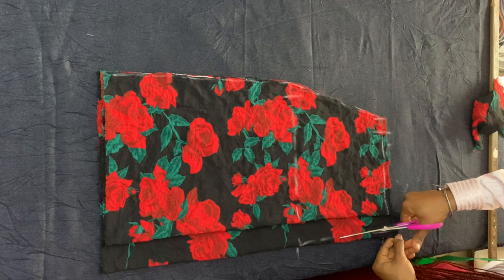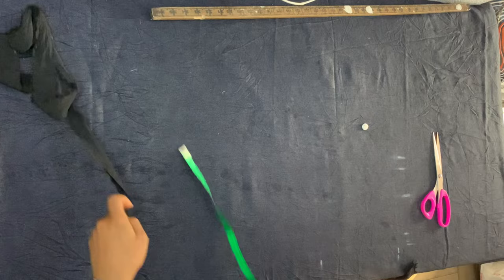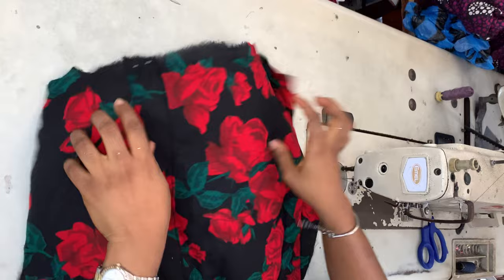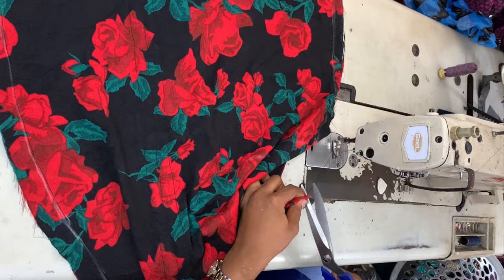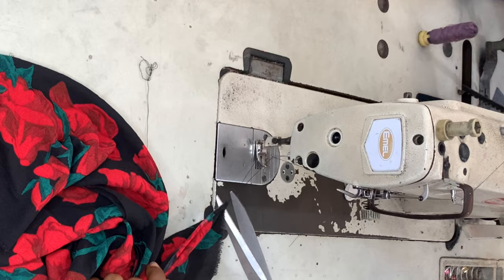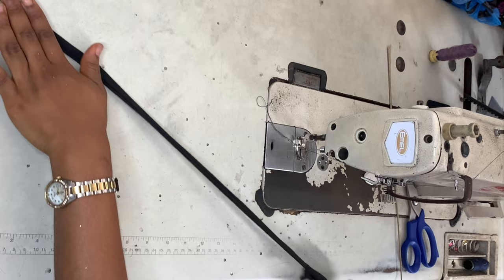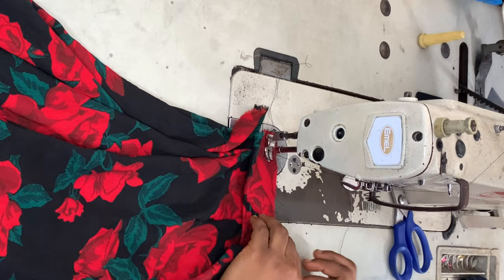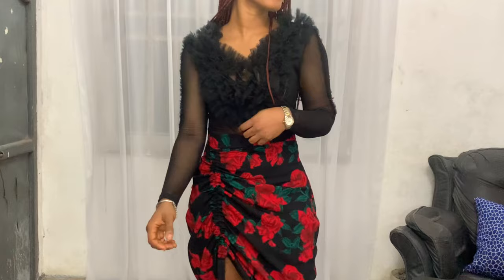HOW TO MAKE A RUCHED SKIRT | Cutting & Stitching | Easy Ruched Skirt Tutorial | High Slit Midi Skirt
Learn how to draft, cut and sew a ruched skirt. This DIY ruched skirt would be made using a chiffon fabric, and I walk you through the entire cutting and stitching process. This trendy ruched skirt tutorial is very detailed, explanatory, and easy to understand.

ITEMS USED:
Fabric: Chiffon (1.5 yards)

Sewing Machine: Emel (Industrial)